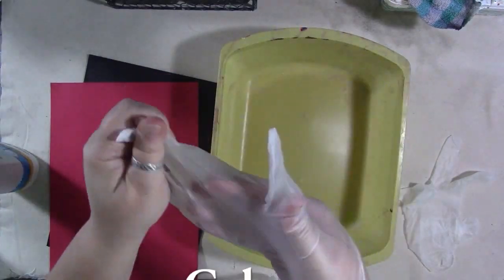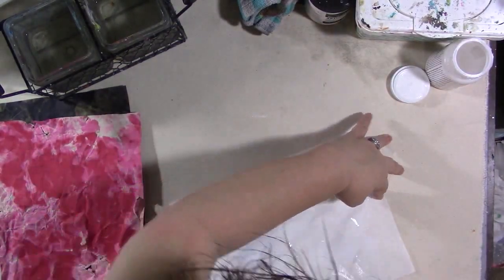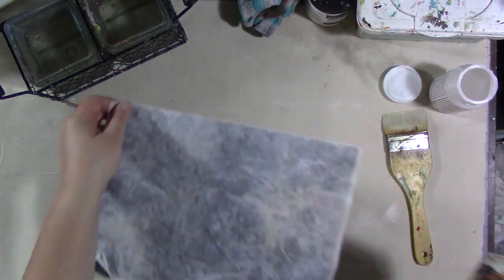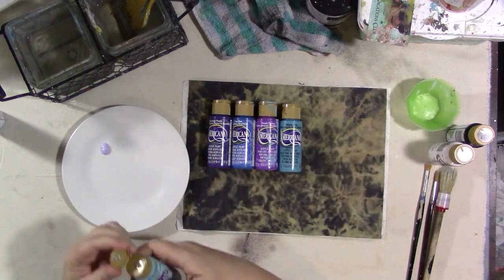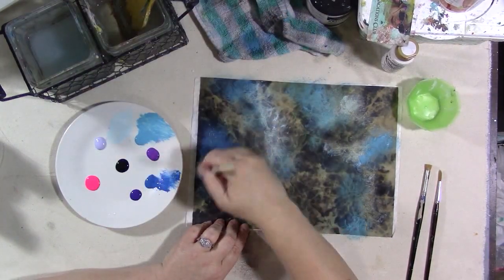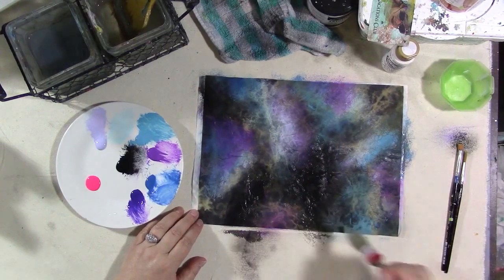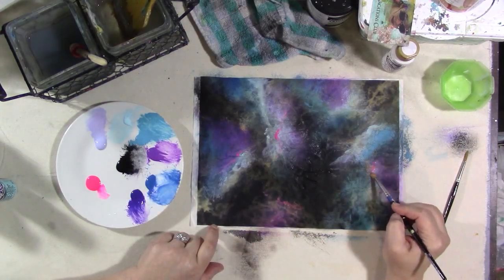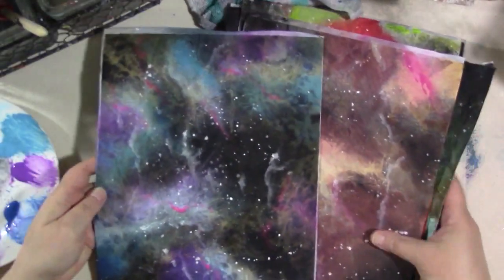Galaxy Paper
Products used in this broadcast are:
decou-page matte
americana acrylic paints in sizzling pink, white wash, lamp black, true blue, whispering turquoise, calypso blue, dioxazine purple, wisteria and purple pizzazz